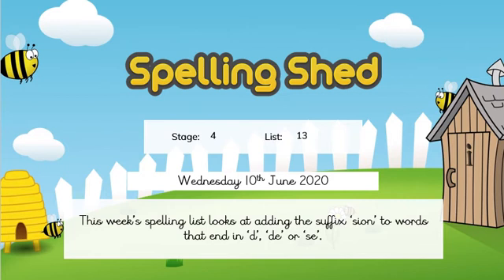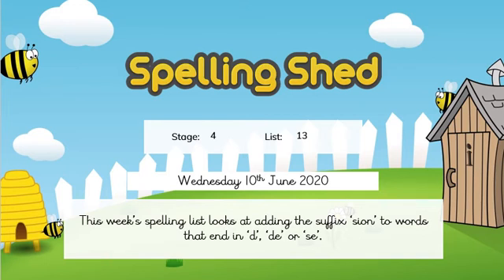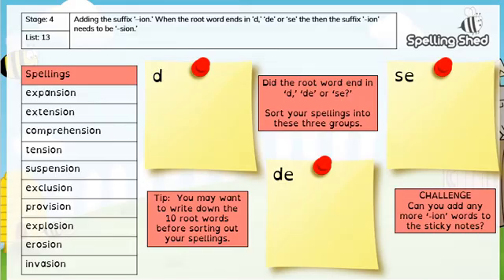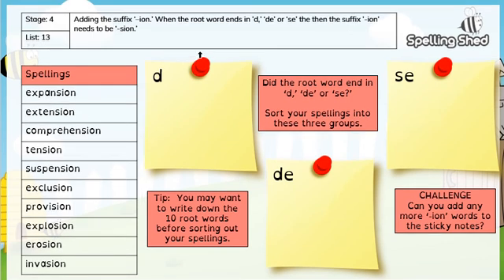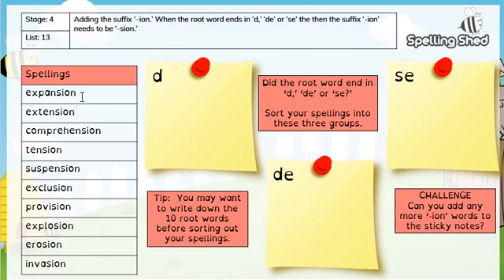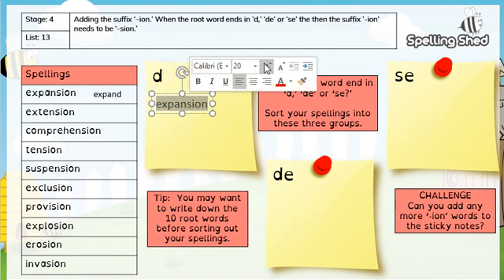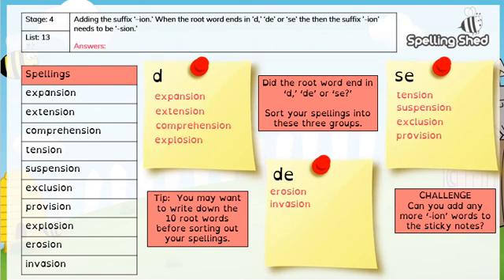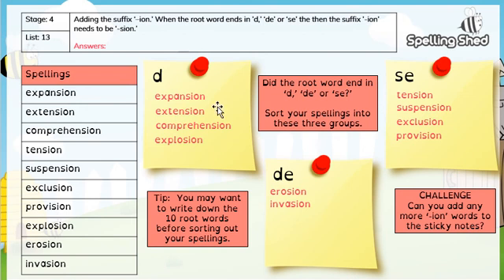10.06.20 Spelling Yr 4